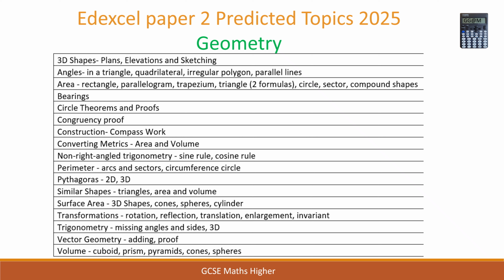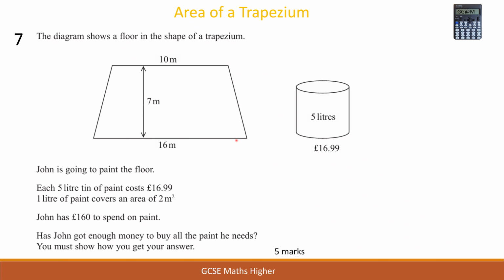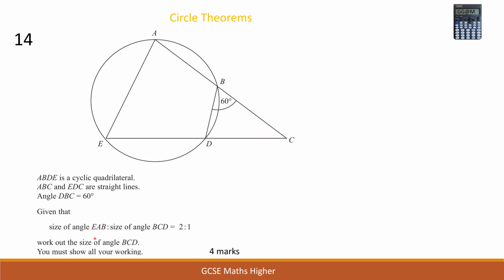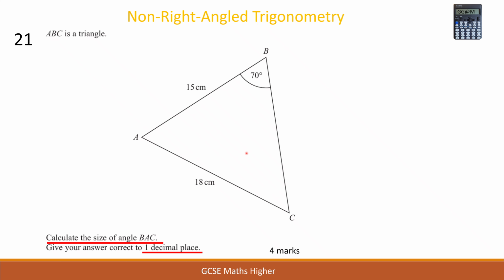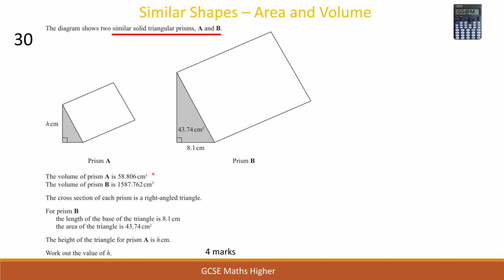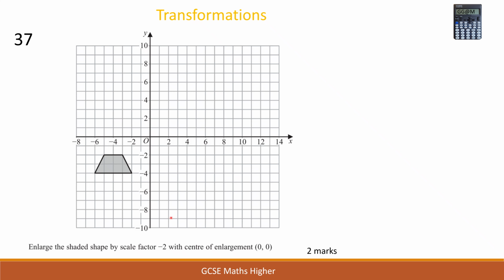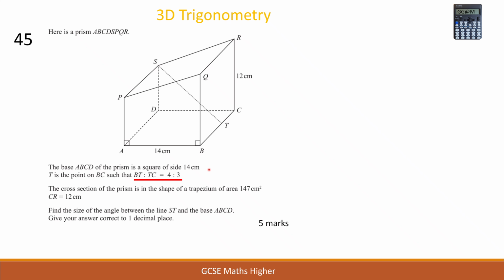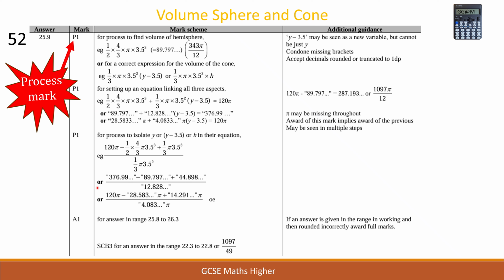Geometry GCSE PREDICTED paper 2025 - maths paper 2 Edexcel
GCSE Predicted Maths paper 2025

This video contains GEOMETRY GCSE exam questions based on what did NOT appear on paper 1 for Edexcel.

*  List of topics still to come up
*  Exam questions and mark schemes linked to topics still to come up

Watch out for the other topics that are still to come...